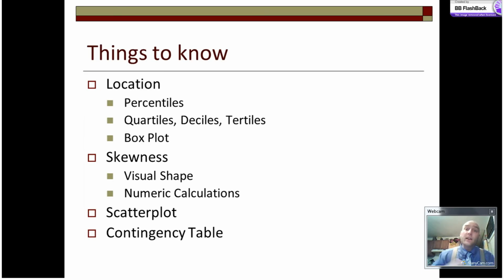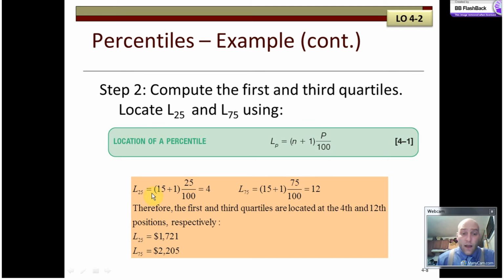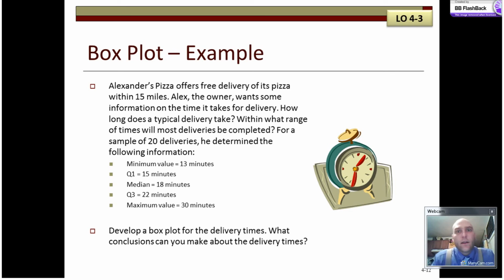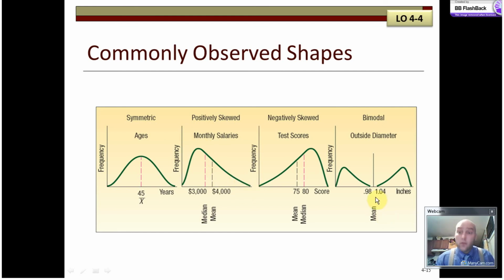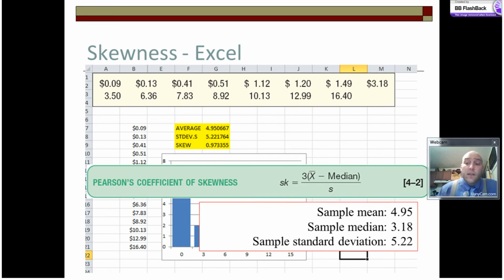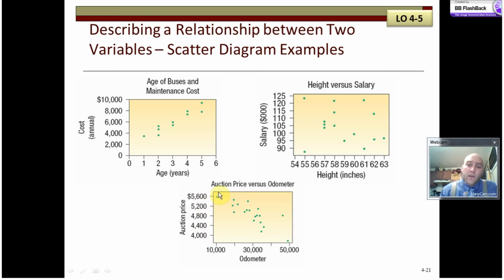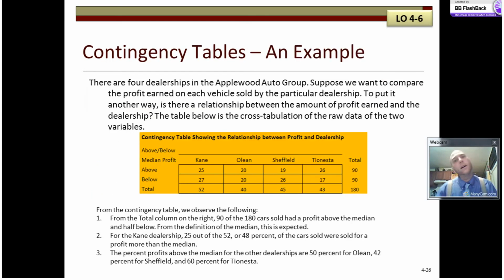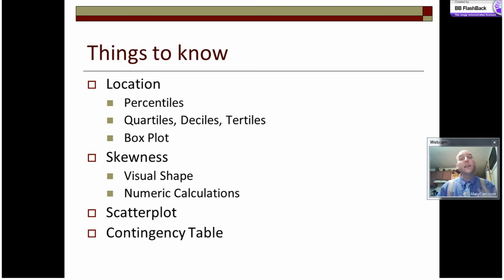Describing data: Displaying and Exploring Data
An exploration of location, skewness, and bivariate representations